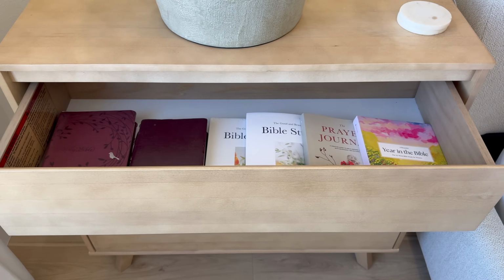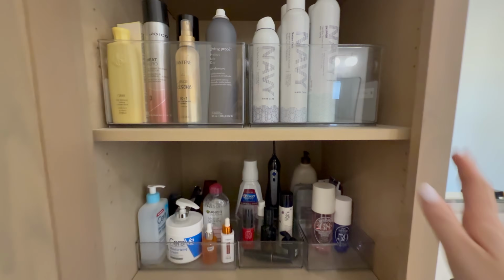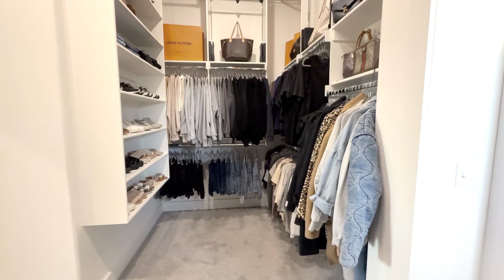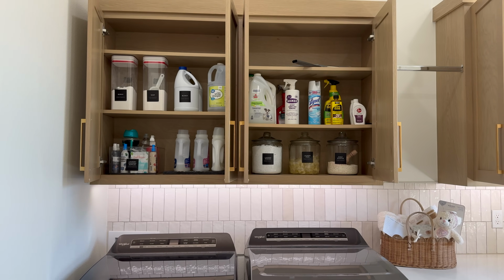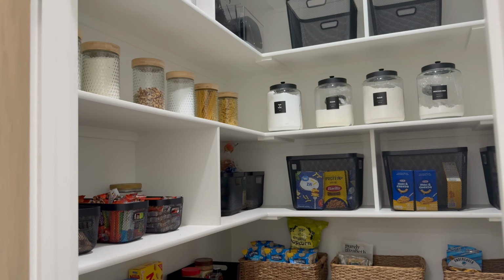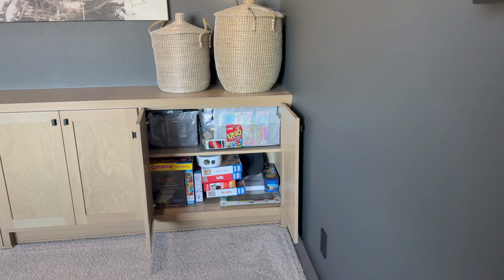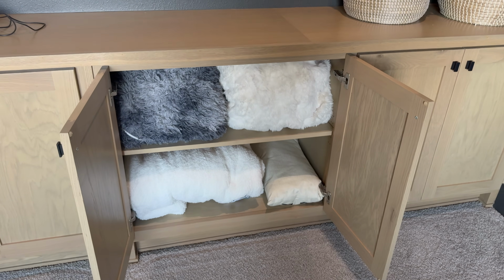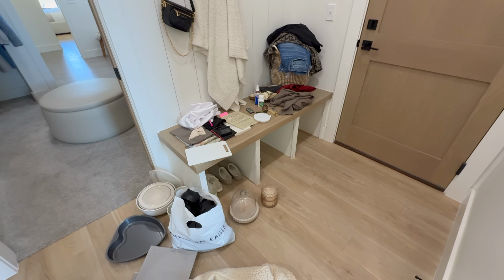2025 WHOLE HOUSE DECLUTTER + REFRESH | DECLUTTERING ENTIRE HOUSE | QUICK DECLUTTER+ORGANIZE WITH ME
2025 WHOLE HOUSE DECLUTTER + REFRESH | DECLUTTERING ENTIRE HOUSE | QUICK DECLUTTER+ORGANIZE WITH ME
Welcome to my Whole House Declutter video! We are decluttering almost every space in the house so we can get them refreshed and organized.

Long Cool Woman (In a Black Dress) (1999 Remaster) by The Hollies, License ID: E9lV9zxbqZW
Little Lies by Fleetwood Mac, License ID: YB9bDMYWOD1
You're So Vain (2023 Remaster) by Carly Simon, License ID: JkZzQMymLnV
Gypsy by Fleetwood Mac, License ID: 7MgJNy9Egxo
If you want to use music from famous artists, try Lickd to get track credits and unlimited stock music

Chapters Added:
0:00 - Intro
0:56 - Decluttering Night Stands
4:40 - Decluttering Bathroom Cabinets and Drawers
11:16 - Decluttering Closet
12:40 - Decluttering Laundry Room Cabinets and Drawers
17:24 - Decluttering Kitchen
22:25 - Decluttering Home Decor
23:53 - Decluttering Family Room Cabinets
27:45 - Decluttering Hall Closets
29:16 - Final Donation Pile

2025 WHOLE HOUSE DECLUTTER + REFRESH | DECLUTTERING ENTIRE HOUSE | QUICK DECLUTTER+ORGANIZE WITH ME